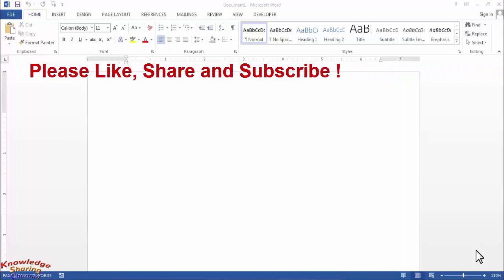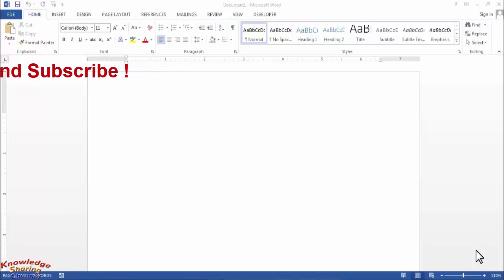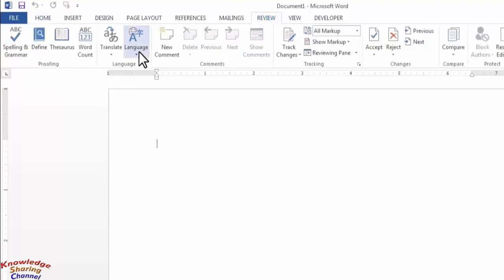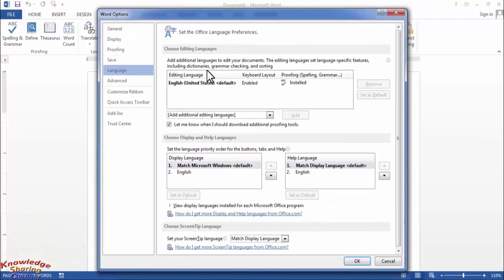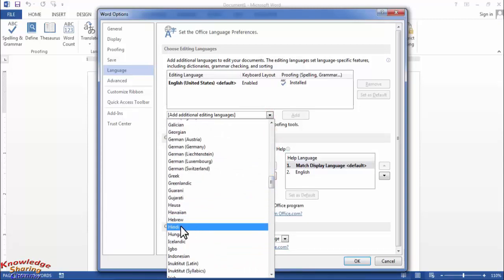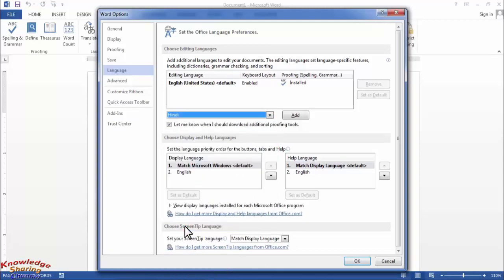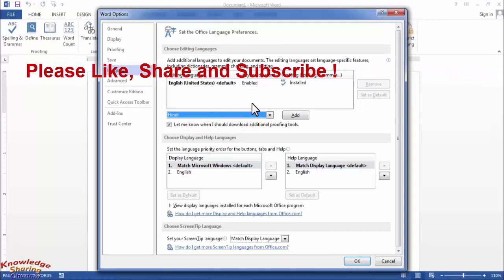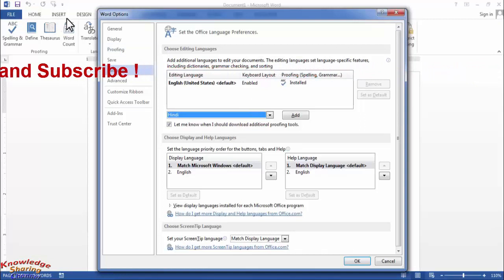How to Change the Display Language in Microsoft Word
In this video we have shown How to Change the Display Language in Microsoft Word Step by Step